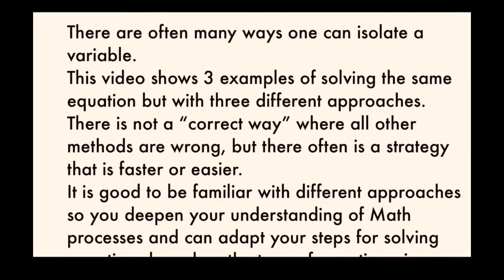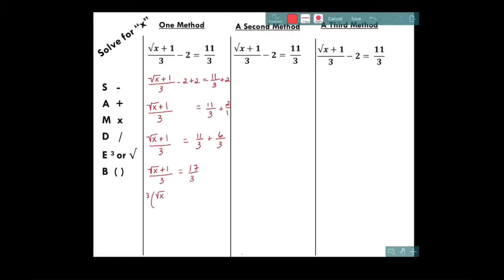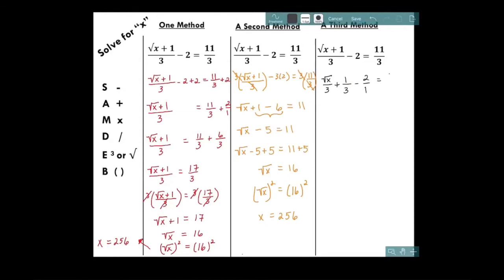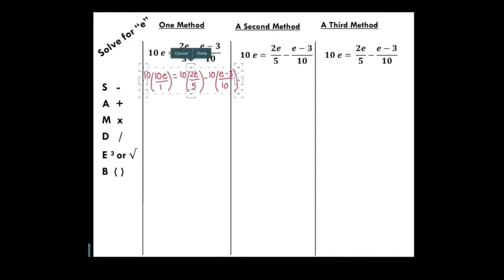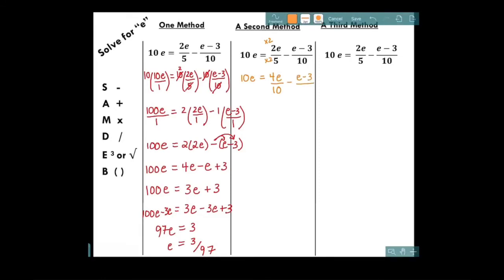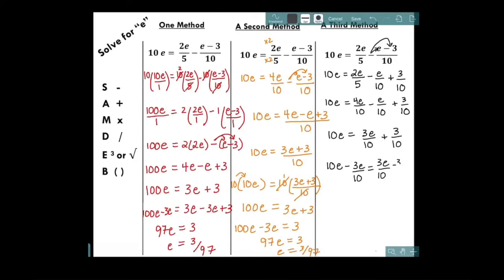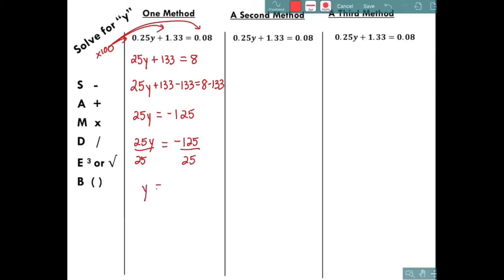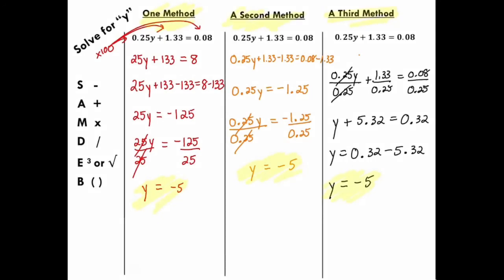Using Different Approaches to Solve Complex Equations